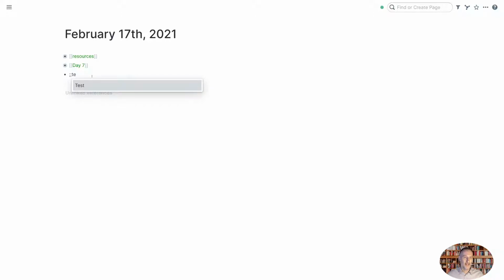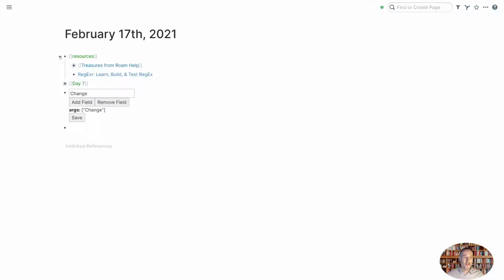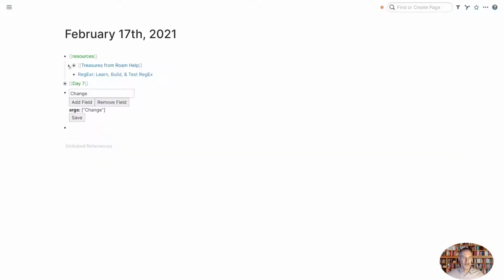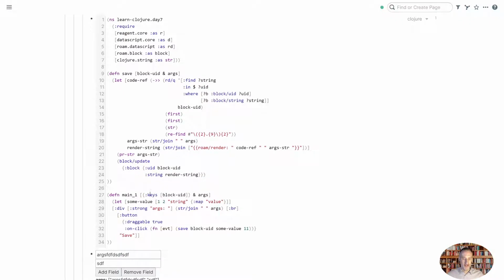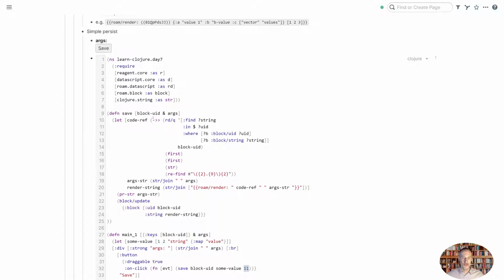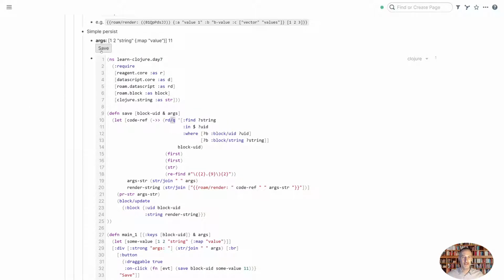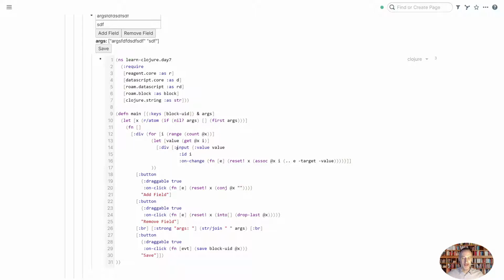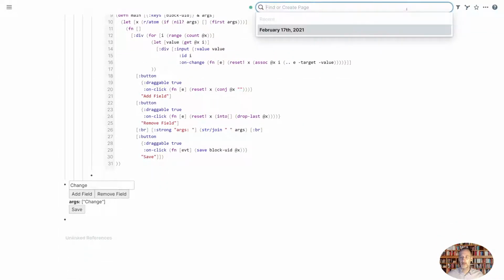Learning {{roam/render: }} - Day 7